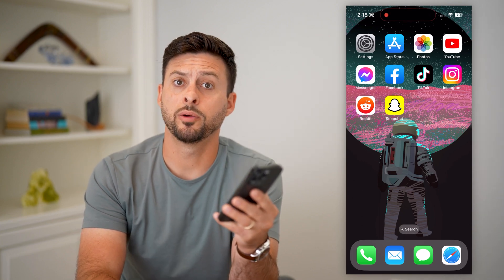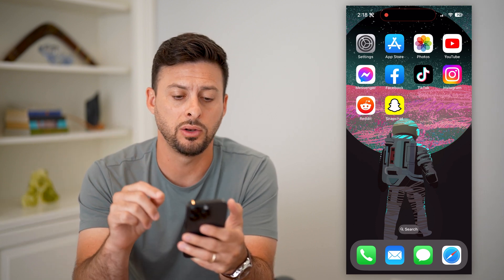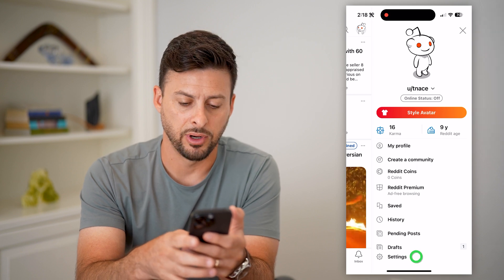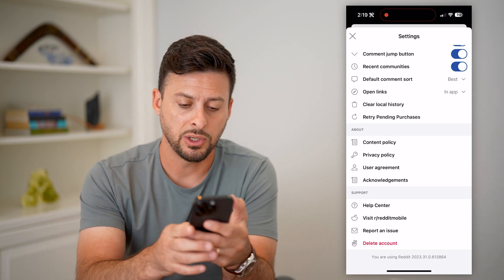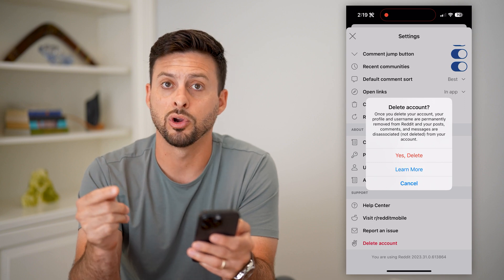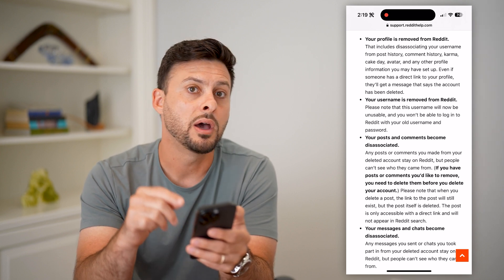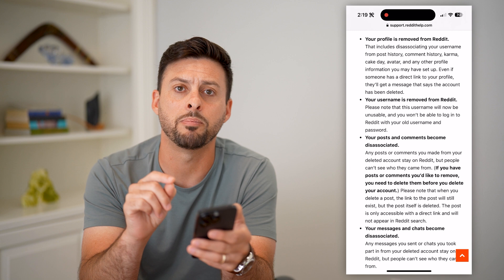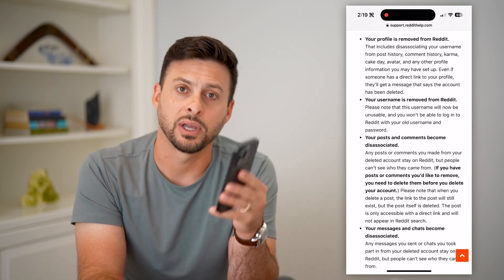How To Delete Reddit Account Permanently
Let's delete your Reddit account permanently if you don't want Reddit anymore and want to remove your profile.